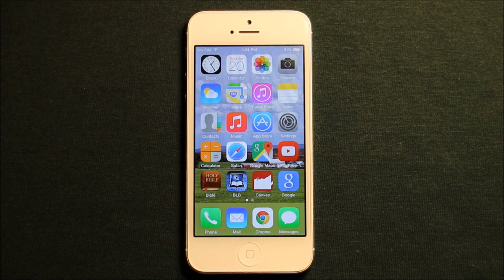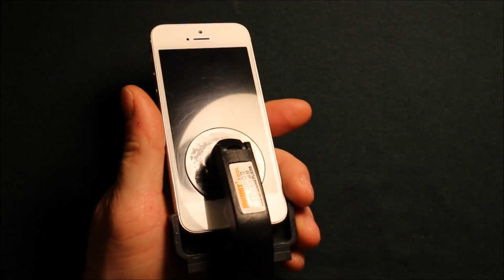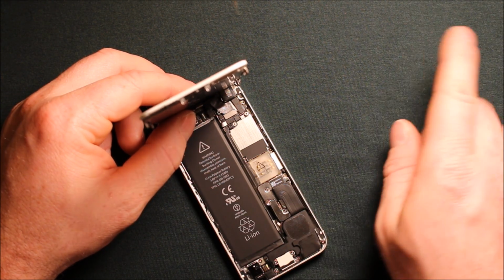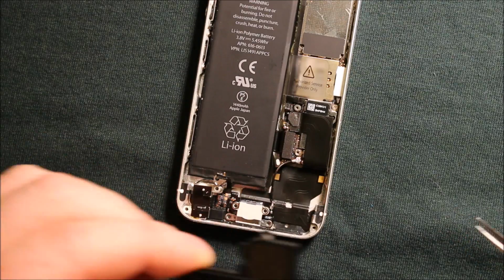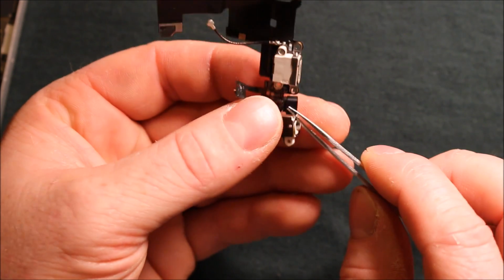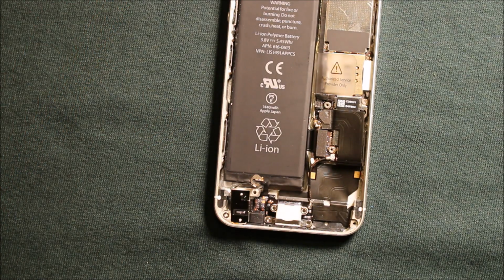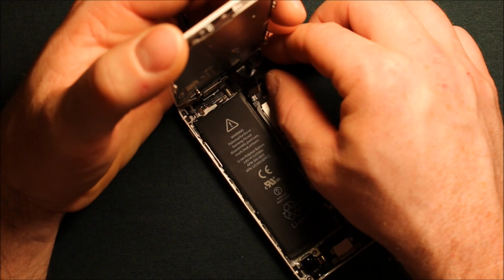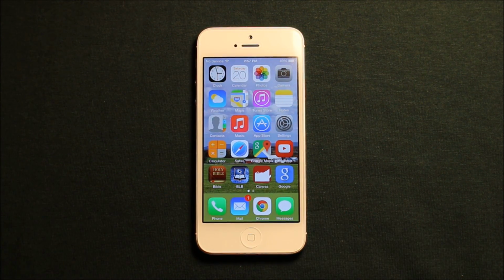IPhone 5 Headphone Audio Jack Replacement How To Change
iPhone 5 Headphone audio jack replacement. How to change the headphone audio jack in the iPhone 5. iPhone 5 bad headphone audio jack. iPhone 5 headphone audio jack fix. iPhone 5 headphone audio jack replacement repair do it yourself and save a lot of money. iPhone 5 headphone audio jack repair DIY. I hope this video helps you in successfully changing the headphone audio jack in the iPhone 5. Smartphone repair do it yourself DIY is the way to go.

here is the best place I found to get a new headphone jack.
here is where to check out the suction screen opening tool.
is a good place to check out iPhone 5 if you are interested in the whole phone.

This video is about changing the headphone jack in the iPhone 5.